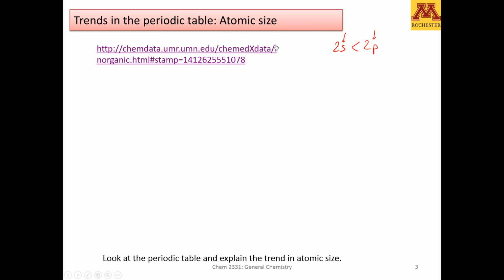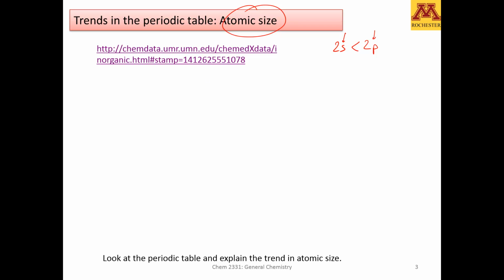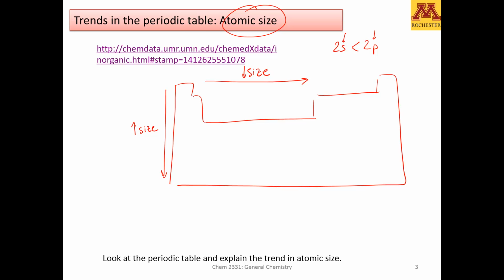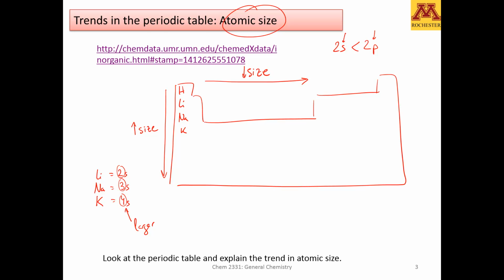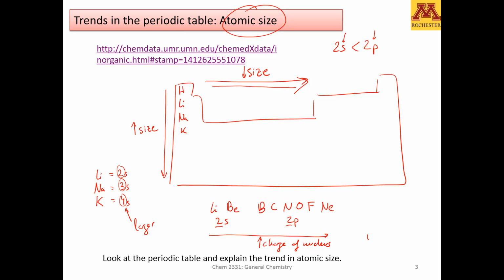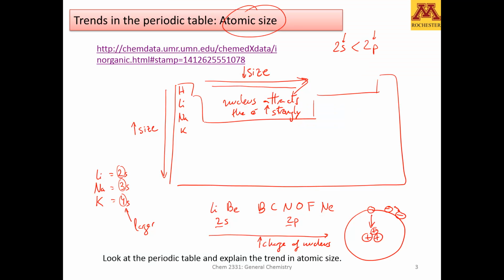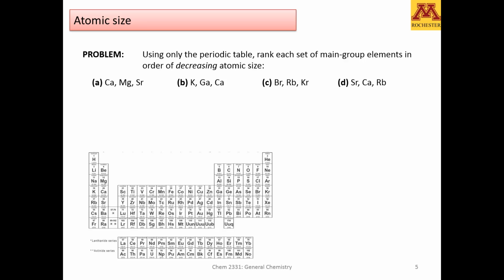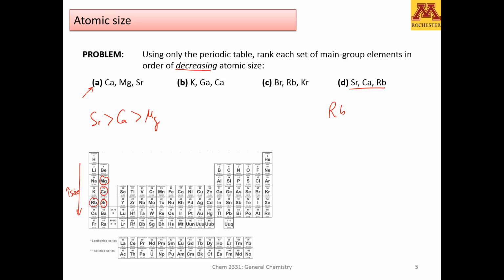GenChem1: M7-D2 Atomic size